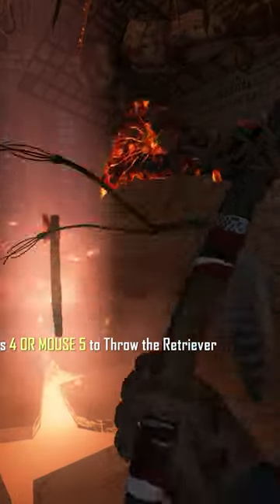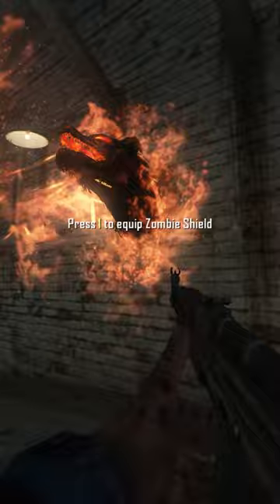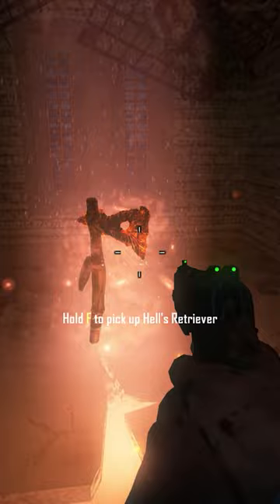HOW TO UPGRADE THE HELL'S RETRIEVER IN MOB OF THE DEAD!